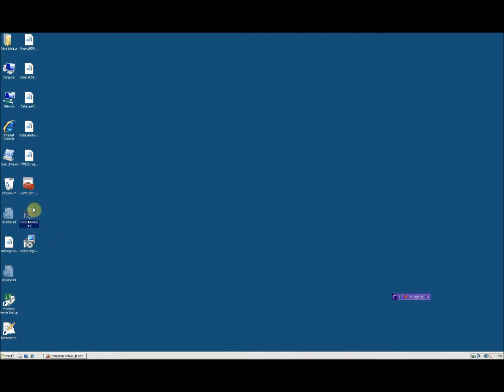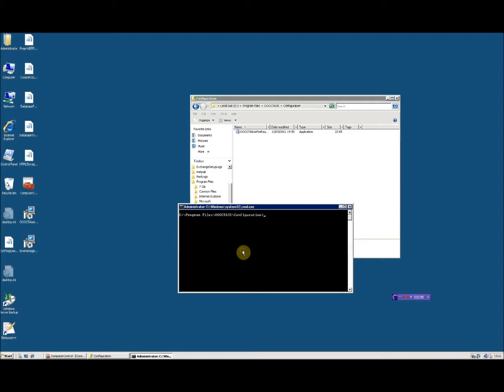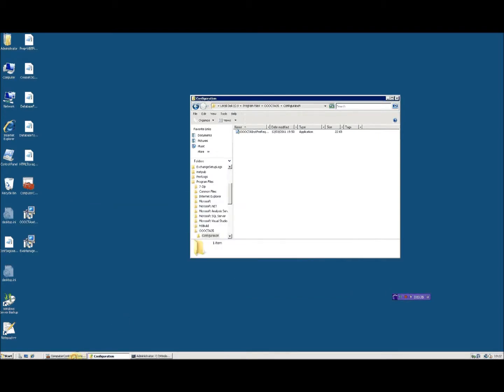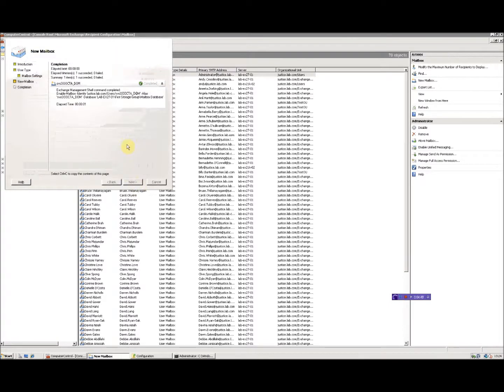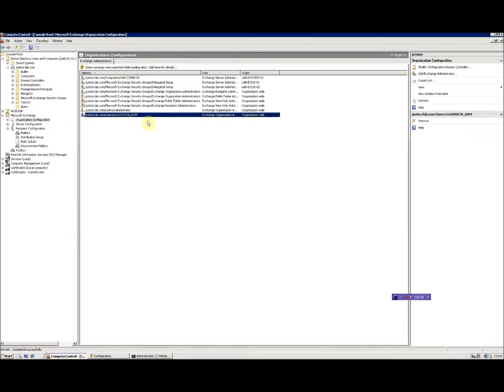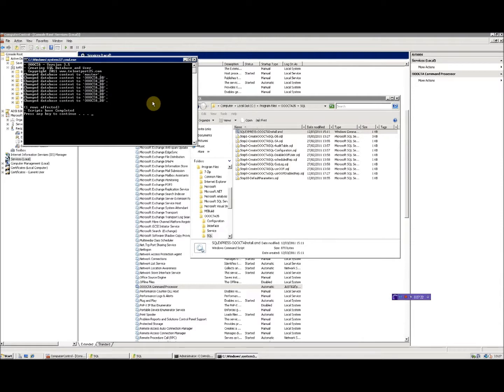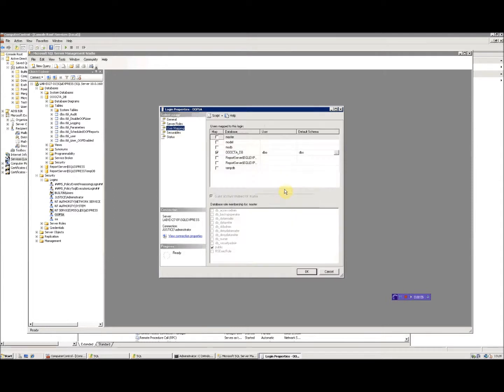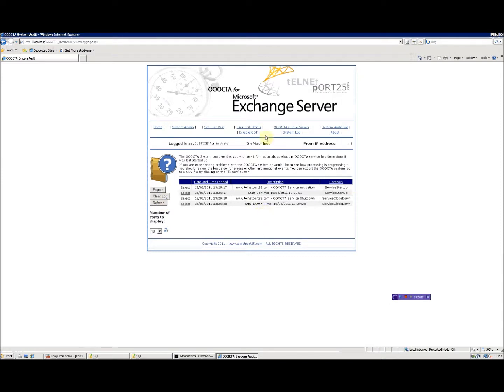OOOCTA 35 - Windows 2008 Installation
This video accompanies the user installation guide of OOOCTA 35 - and shows you how you can install the OOOCTA tool on a server running Windows 2008.